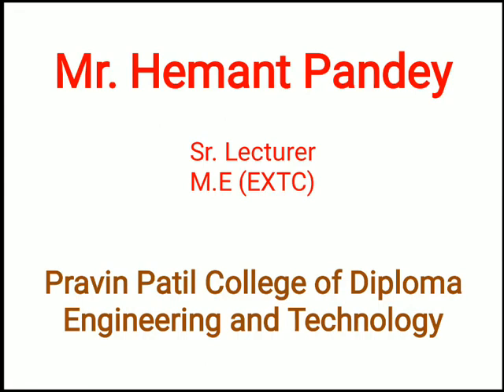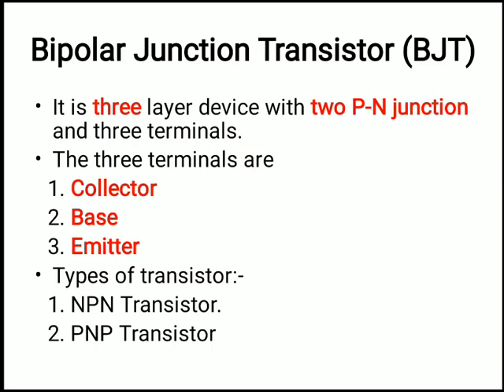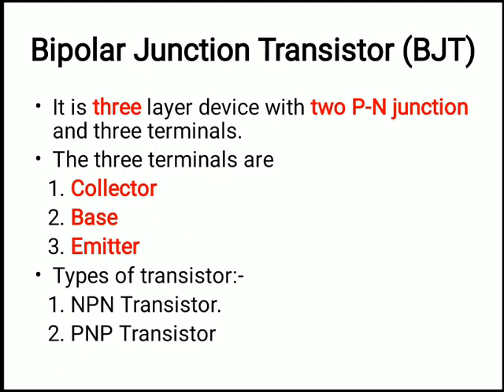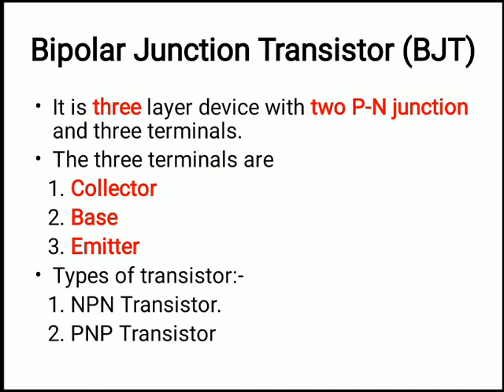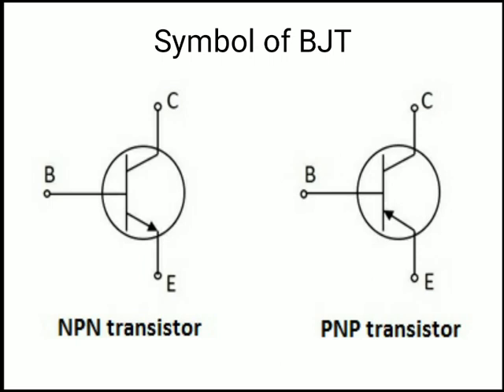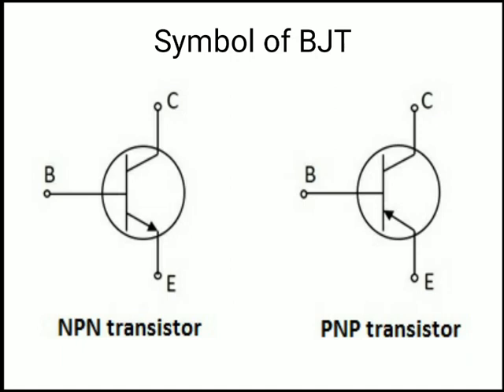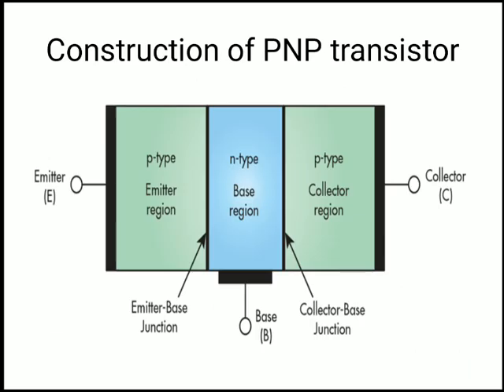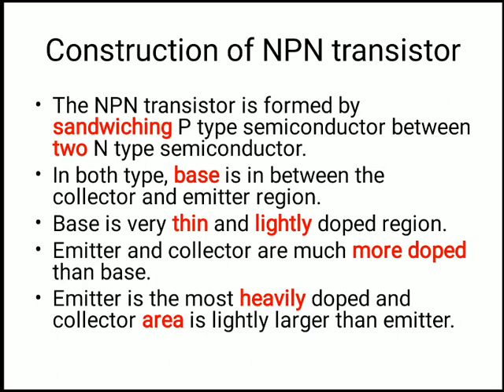Chapter 5 1